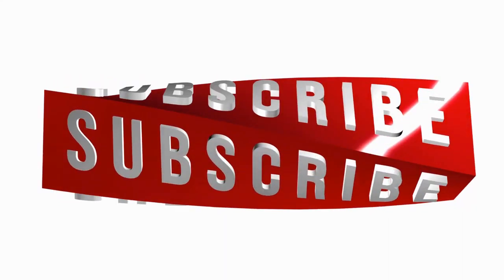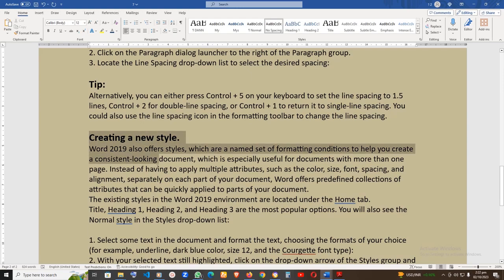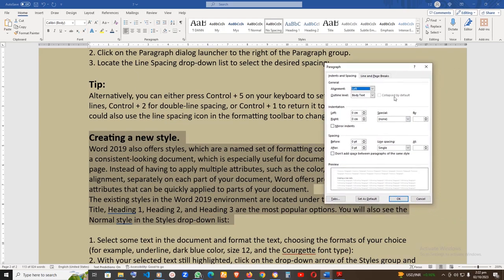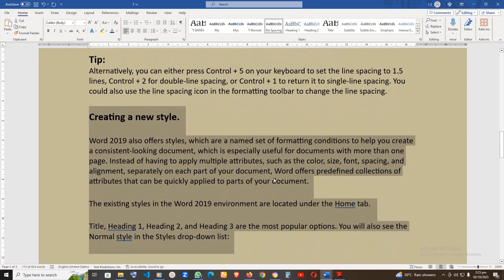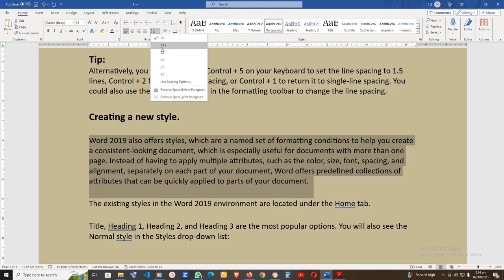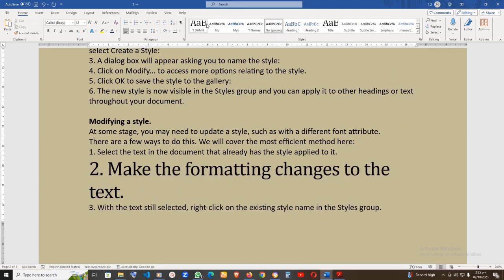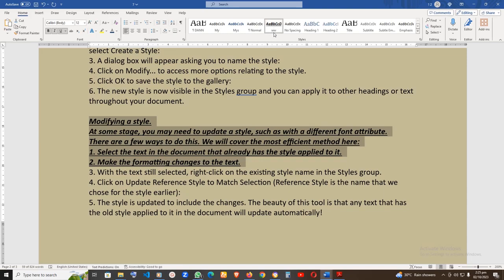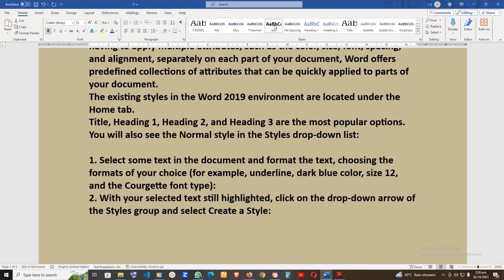07- Editing and modifying Document to meet your Style Format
Editing and modifying Document to meet your Style Format.
SETTING SPACING BEFORE OR AFTER A PARAGRAPH.
You might want to automatically increase or decrease the amount of space before or after a paragraph so that the document looks consistent and flows easily.
This is especially important when typing a thesis. The secret is not to format the document beforehand so that the result is consistent.

Tip:
Remember that this option replaces a certain point size of space either before or after each paragraph marker. Every time you press the Enter key after a heading or a paragraph of text, Word automatically adds a certain amount of space either before or after the new paragraph.
The amount of space it inserts is controlled by the space before or space after settings.

Follow these easy steps to set the spacing:
1. Highlight the paragraphs you want to apply the spacing to.
2. To apply or remove the spacing, use the line and paragraph spacing dropdown icon. Select the desired option at the bottom of the list. Don't add spaces between paragraphs of the same style.
3. To control the amount of space you would like either in front of or after a paragraph, go to the Paragraph dialog box. Right-click on the selected text and choose Paragraph…:
4. The Paragraph formatting dialog opens.
5. In the Spacing section, adjust the paragraph spacing options as desired by clicking with the mouse pointer on the up arrow next to the Before: option. In the case of the preceding example, we used 6 pt before the paragraphs.
6. Add 6 pt of blank space to the After: field.
7. Click on OK to save the change. Note the changes.

If styles have been applied throughout a document when formatting, it is important not to add a space between paragraphs of the same style.
To explain further, if I applied 18 pt of spacing (after each paragraph) to the entire document but do not wish to add any extra space after all the main headings (which I have used the Heading 1 style for), then this option comes in handy. Adding a checkmark to this option prevents space from being added after all the Heading 1 styles in the document:.

Adjusting the line spacing.
To set the line spacing, try one of the following methods:
1. Click on the paragraph that you would like to set the line spacing for.
2. Click on the Paragraph dialog launcher to the right of the Paragraph group.
3. Locate the Line Spacing drop-down list to select the desired spacing:

Tip:
Alternatively, you can either press Control + 5 on your keyboard to set the line spacing to 1.5 lines, Control + 2 for double-line spacing, or Control + 1 to return it to single-line spacing. You could also use the line spacing icon in the formatting toolbar to change the line spacing.

Creating a new style.
Word 2019 also offers styles, which are a named set of formatting conditions to help you create a consistent-looking document, which is especially useful for documents with more than one page. Instead of having to apply multiple attributes, such as the color, size, font, spacing, and alignment, separately on each part of your document, Word offers predefined collections of attributes that can be quickly applied to parts of your document.
The existing styles in the Word 2019 environment are located under the Home tab.
Title, Heading 1, Heading 2, and Heading 3 are the most popular options. You will also see the Normal style in the Styles drop-down list:

1. Select some text in the document and format the text, choosing the formats of your choice (for example, underline, dark blue color, size 12, and the Courgette font type):
2. With your selected text still highlighted, click on the drop-down arrow of the Styles group and select Create a Style:
3. A dialog box will appear asking you to name the style:
4. Click on Modify... to access more options relating to the style.
5. Click OK to save the style to the gallery:
6. The new style is now visible in the Styles group and you can apply it to other headings or text throughout your document.

Modifying a style.
At some stage, you may need to update a style, such as with a different font attribute.
There are a few ways to do this. We will cover the most efficient method here:
1. Select the text in the document that already has the style applied to it.
2. Make the formatting changes to the text.
3. With the text still selected, right-click on the existing style name in the Styles group.
4. Click on Update Reference Style to Match Selection (Reference Style is the name that we chose for the style earlier):
5. The style is updated to include the changes. The beauty of this tool is that any text that has the old style applied to it in the document will update automatically!